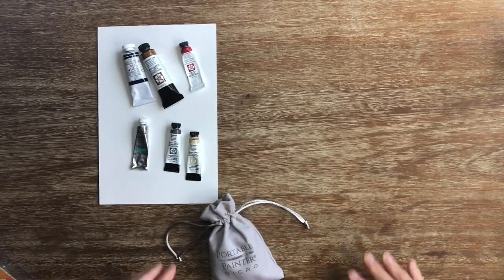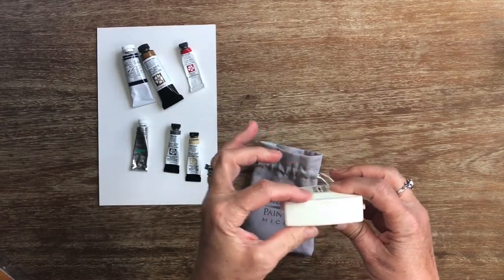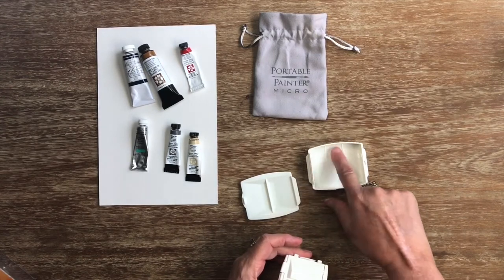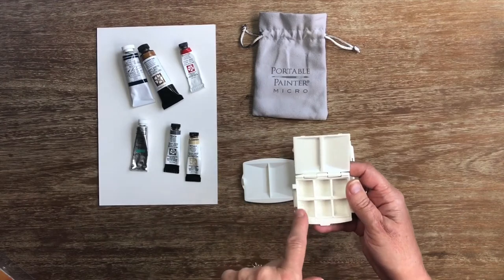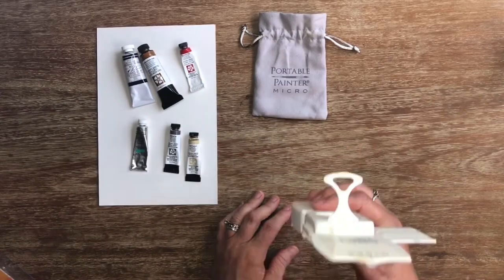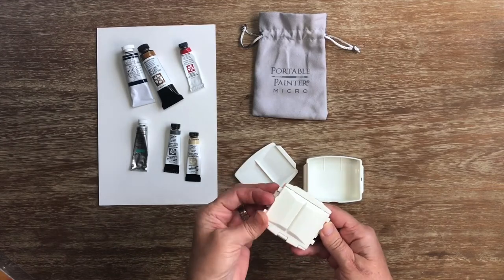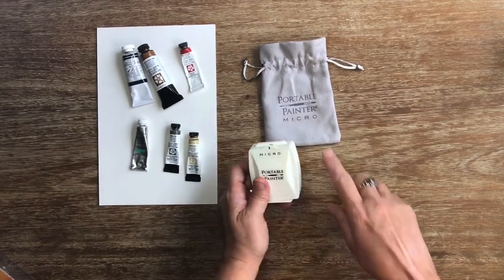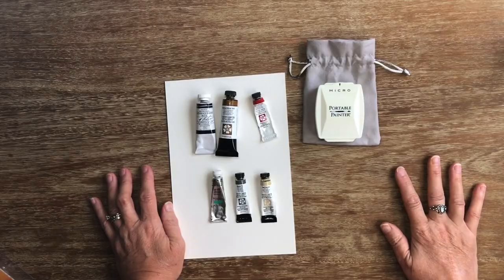Portable Painter. MICRO product review and demo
Steve Paddens’ brand new micro watercolor palette has just been released and I got one by being an investor in his Indigogo crowd funding group.

All opinion is my own, this is an unpaid review.

Mandy Lewis-Houston